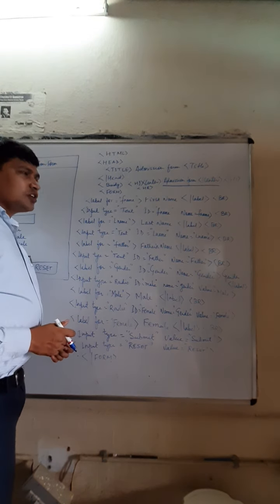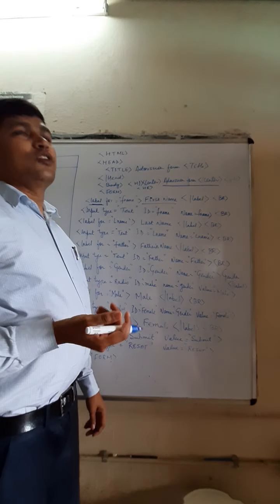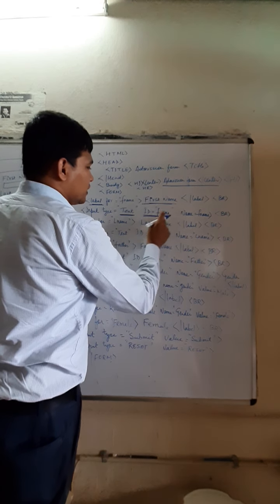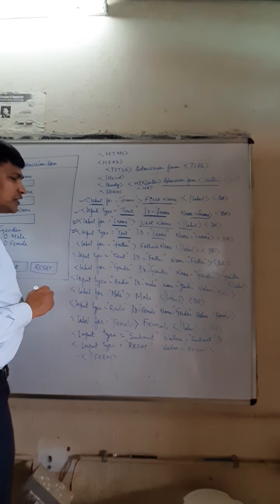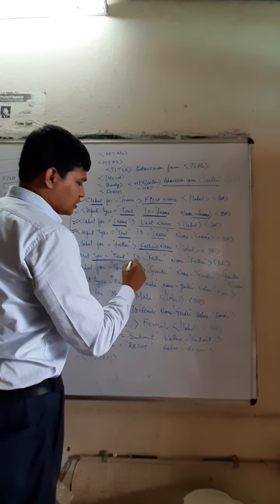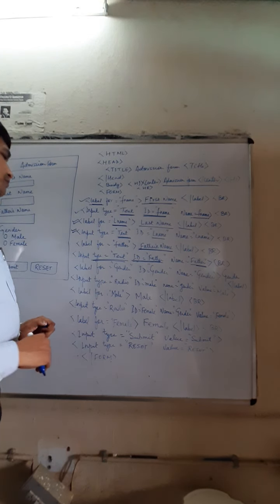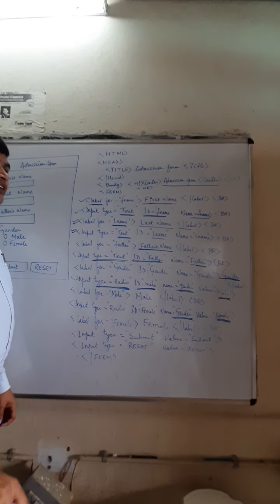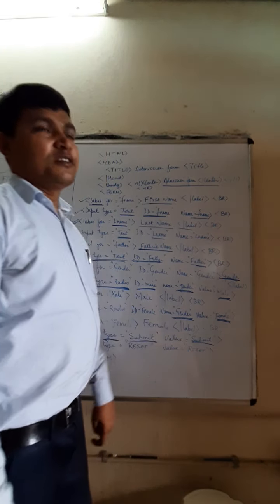Use of radio button,submit button and reset button in the form through HTML programs for class 10th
By waris jamal